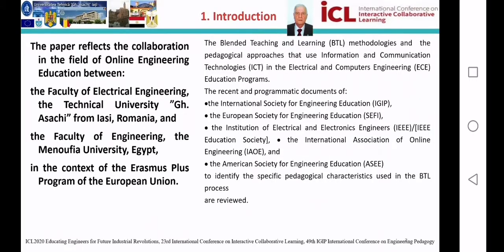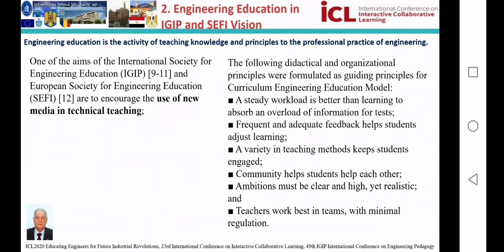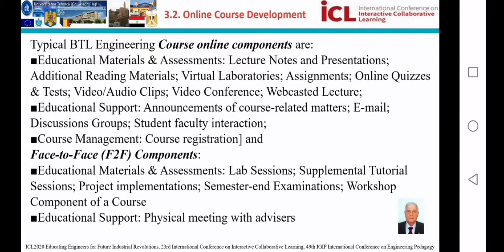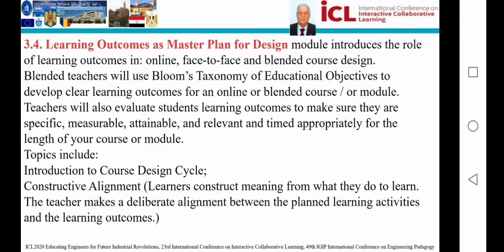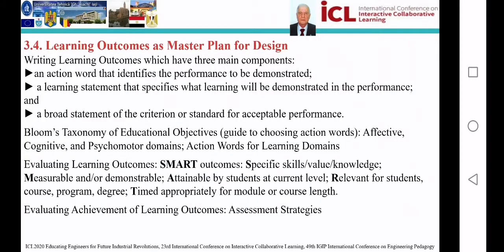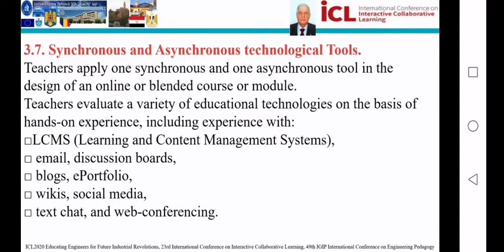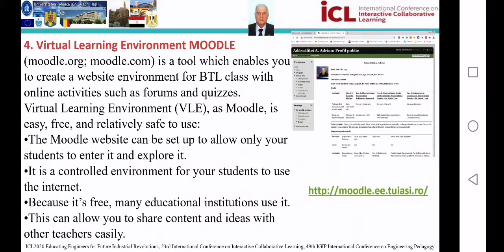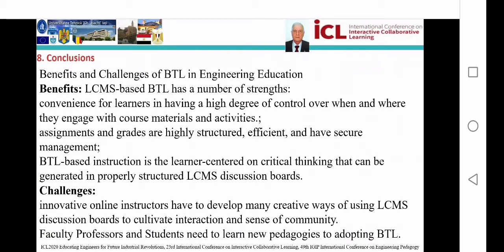ICL2020Sept24Adascalitei Adrian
Presentation by Adrian A. Adăscăliței at the ICL 2020 International Conference Tallinn, Estonia
The Blended Teaching and Learning Methods and the Implementation of Online Laboratories in Electrical and Computer Engineering Education Programs
Prezentarea Adrian A. Adăscăliței la ICL 2020 International Conference Tallinn, Estonia
Metodele mixte de predare și învățare și implementarea laboratoarelor online în programele de educație pentru inginerie electrică și informatică